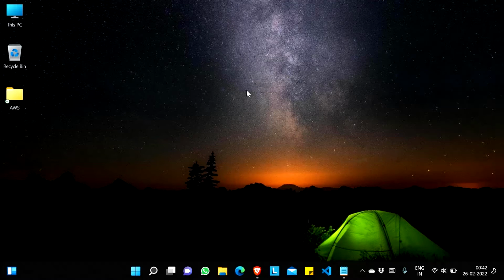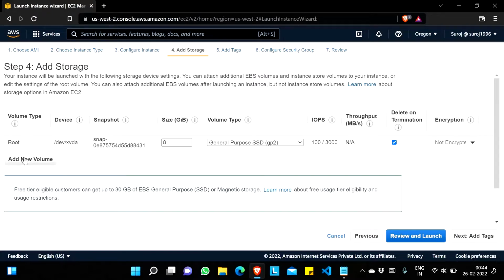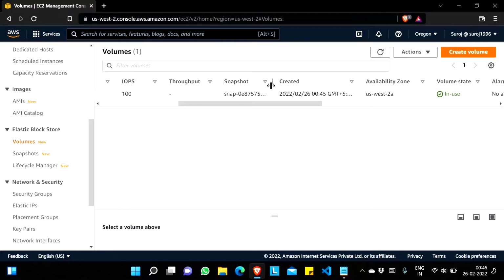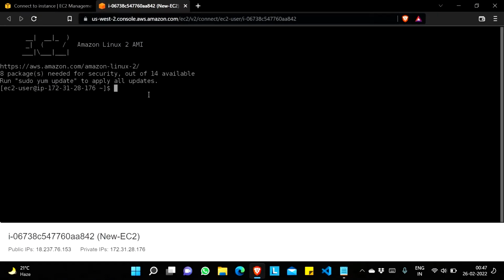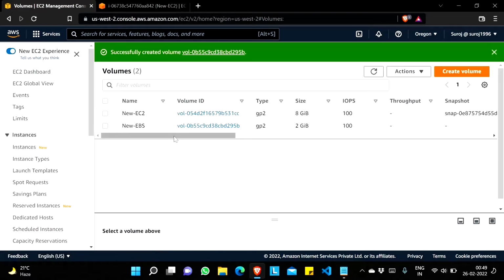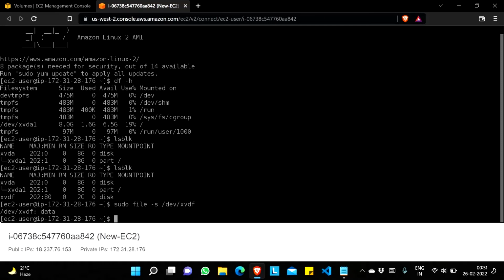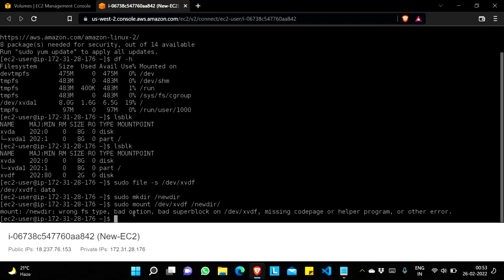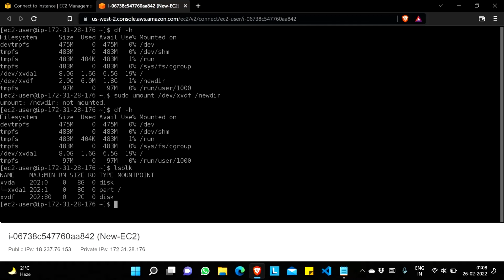AWS - 09 - Attach a new EBS volume to EC2 instance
This video will explain how to attach, mount and unmount an EBS volume with an EC2 instance.